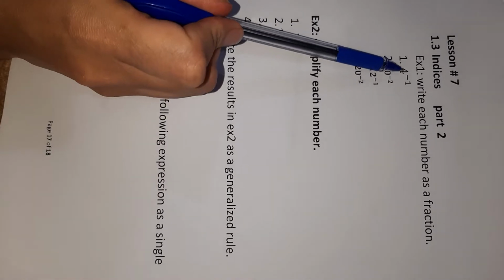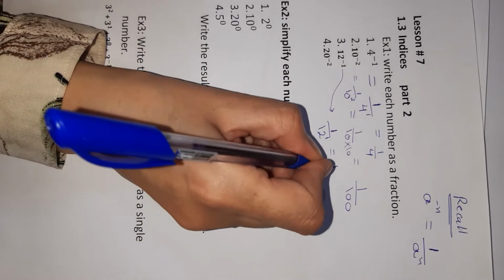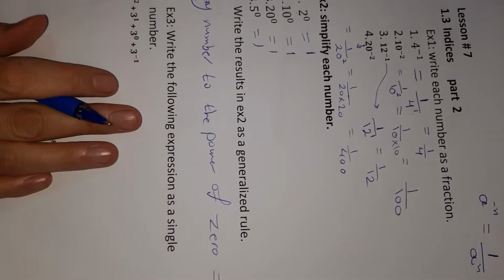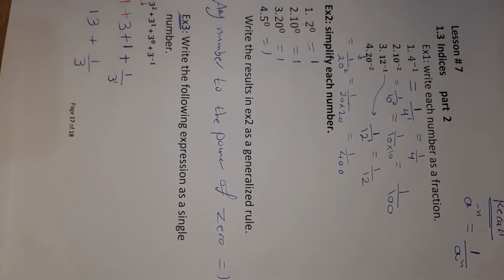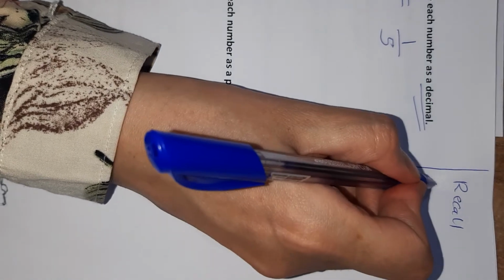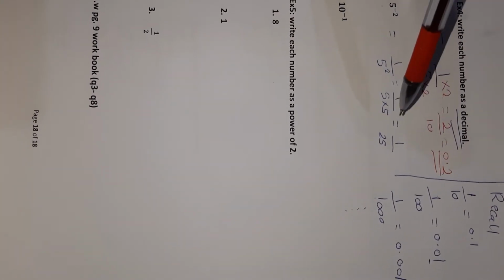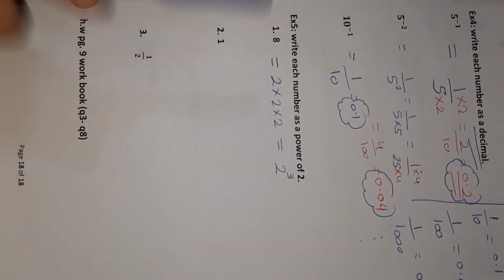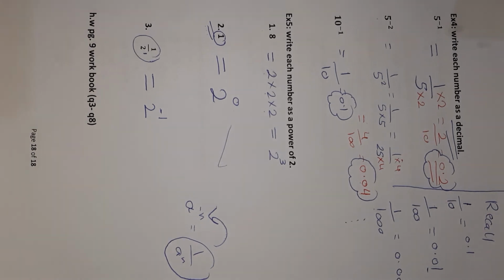International, Math , grade 8, #7 , 1 3 Indicespart 2, Ayat Rabaiah